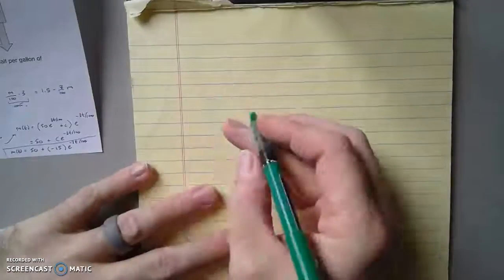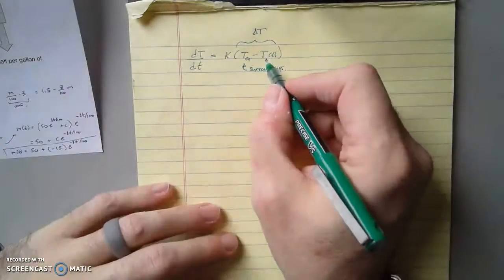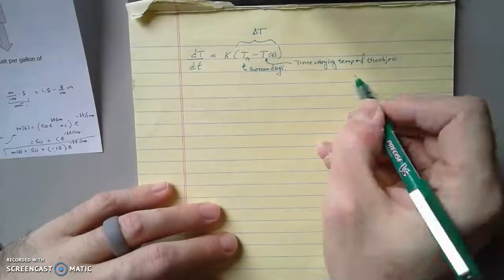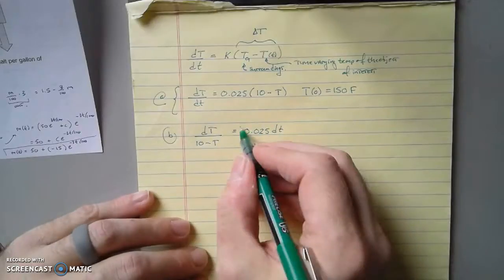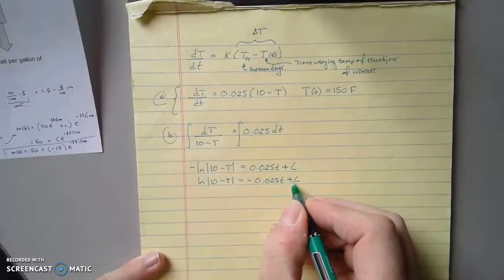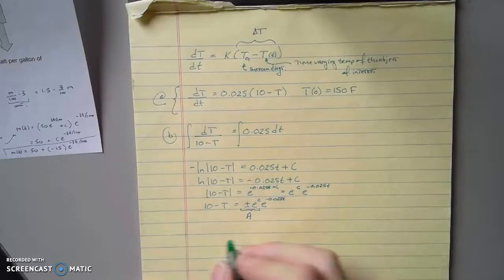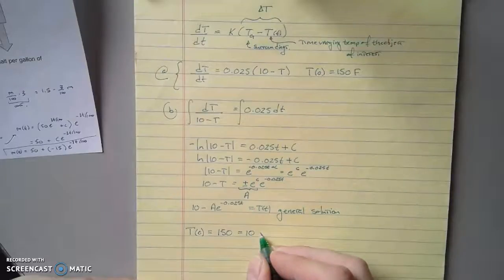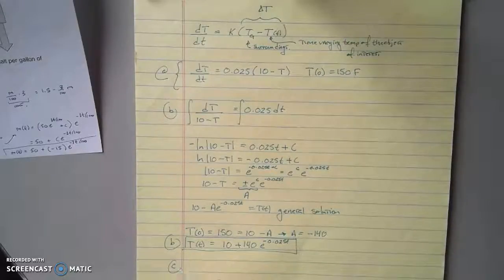GW3 Question 1 NewtonLawCoolHeat